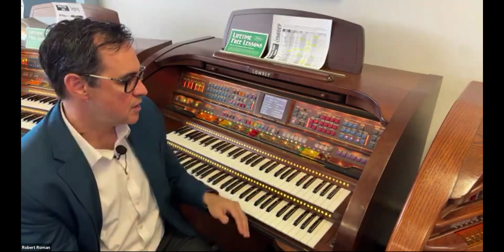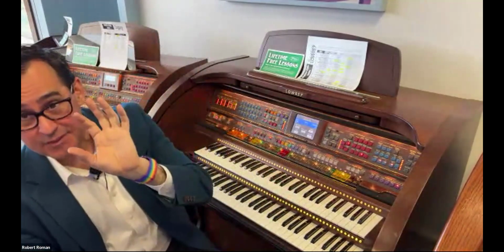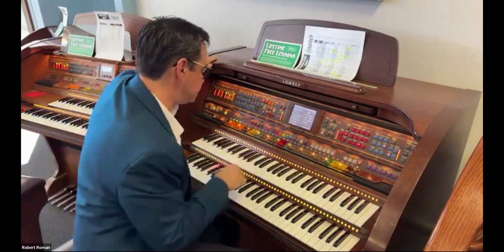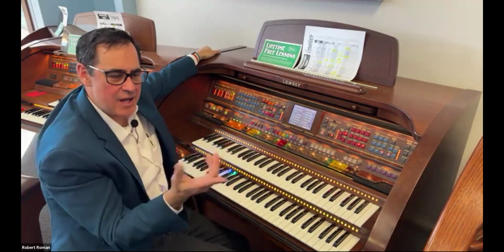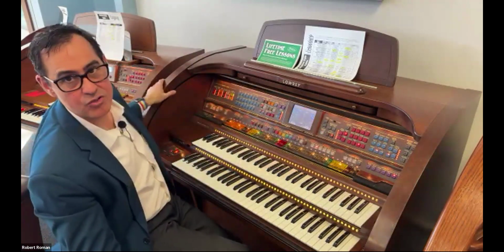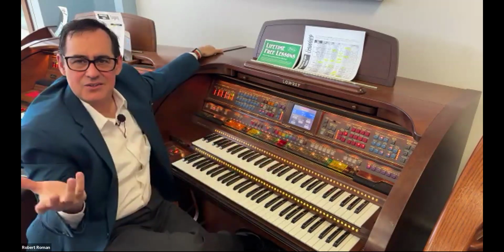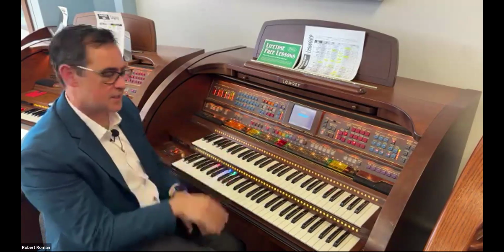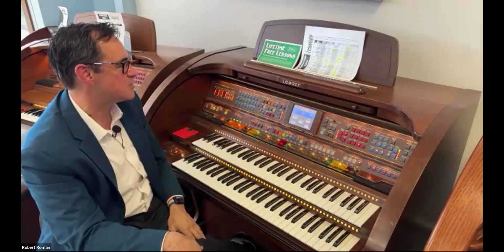Lowrey SU Series Virtual Demo (Feb 5, 2025) FULL Version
Robert highlights some most influential and amazing styles, sounds and features of the Lowrey SU Series organs.